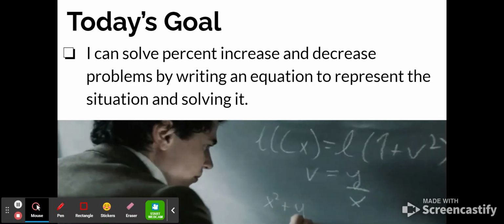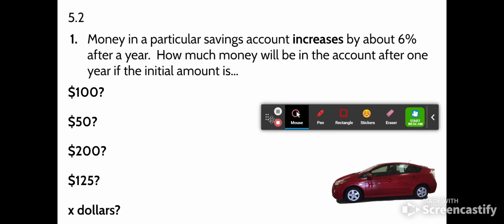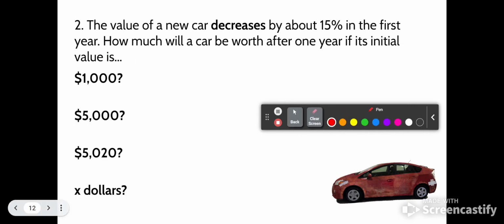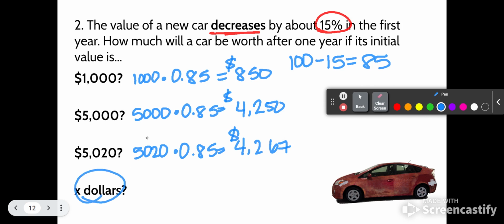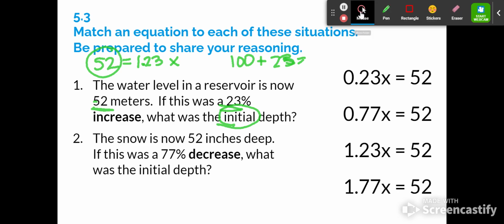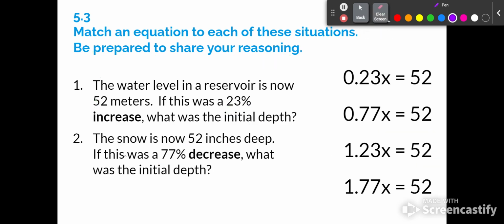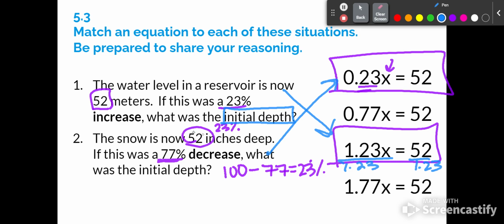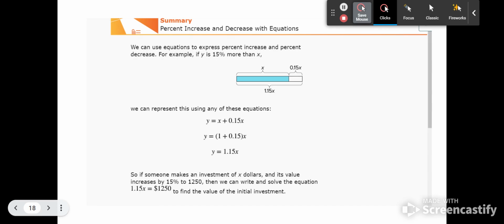Accelerated Unit 6 Lesson 5: Percent Increase and Decrease with Equations